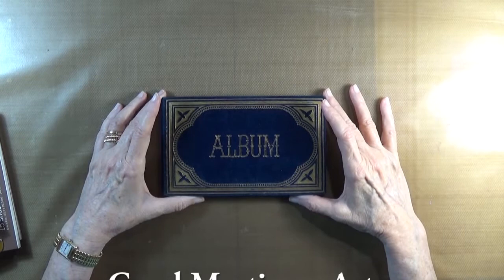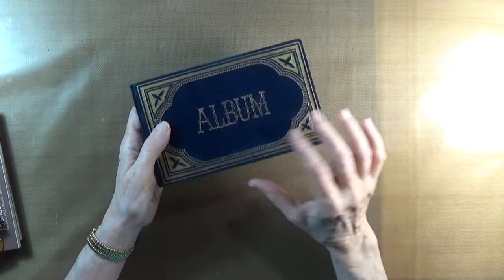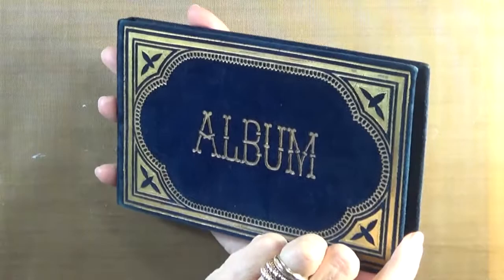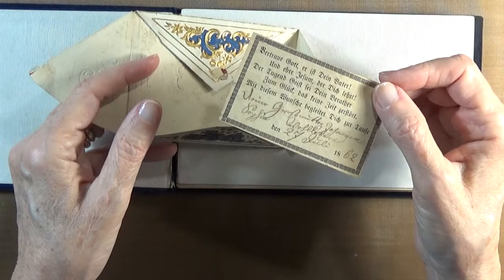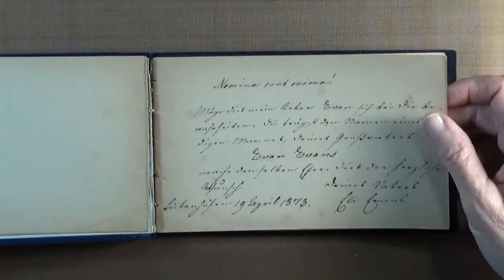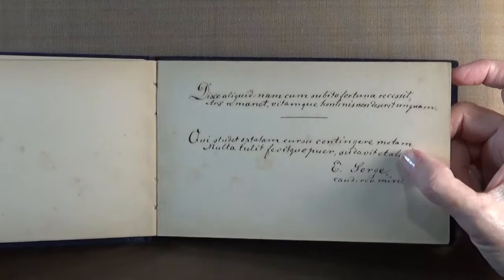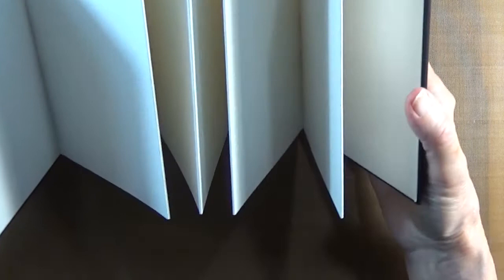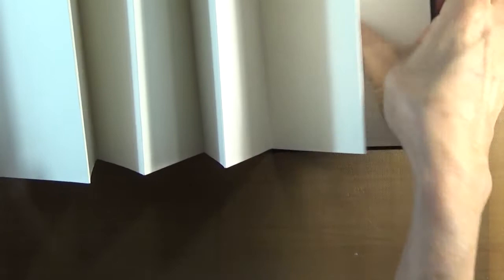Vlog #6 New Doings